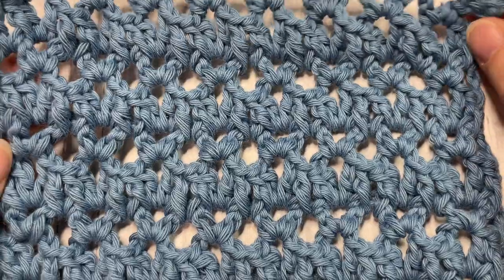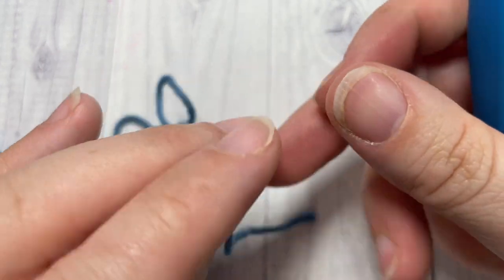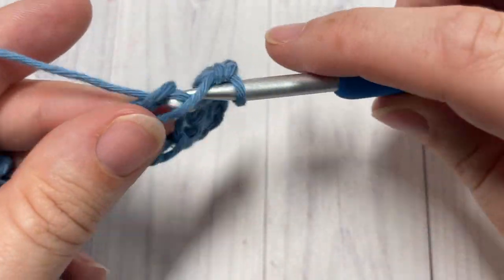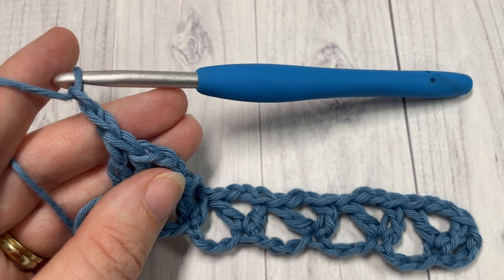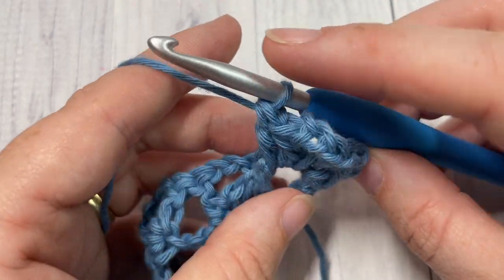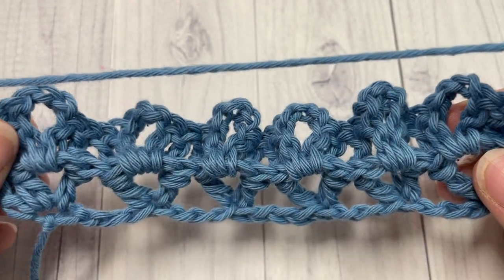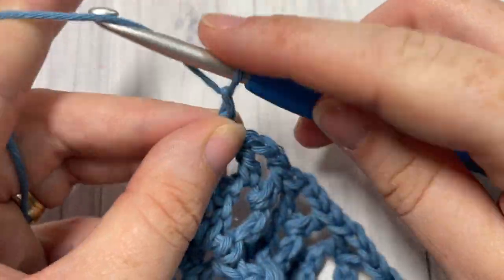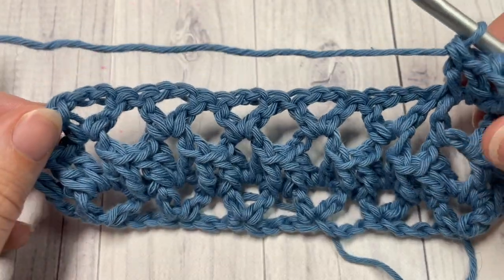Wicker Stitch | How to Crochet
The Wicker Stitch is a beautifully textured stitch.  This crochet wicker stitch features an unusual texture.  It appears to be lacy, but because of the texture within the pattern, it is more on the heavier side.

A free written tutorial for this pattern can be found

In this video I will be using a 5 mm crochet hook and a little bit of the Cotton Aran yarn by Paintbox yarns.

Sarah